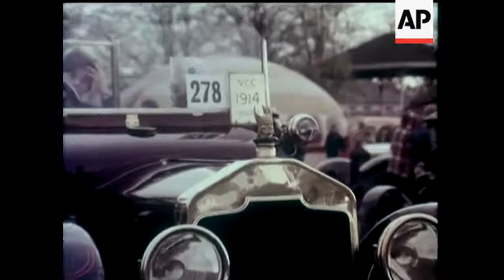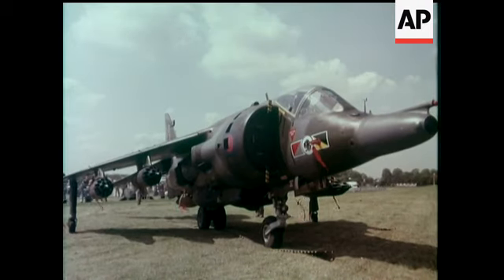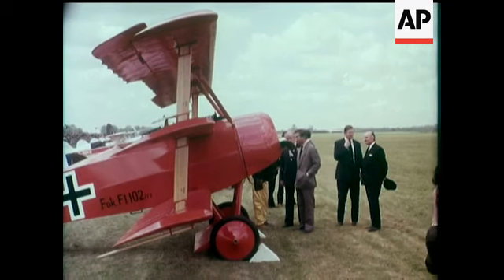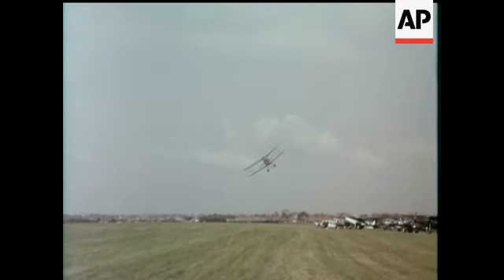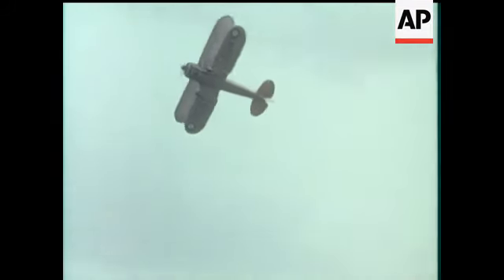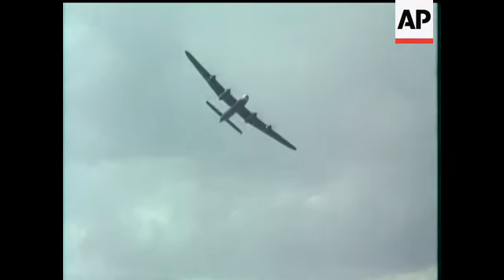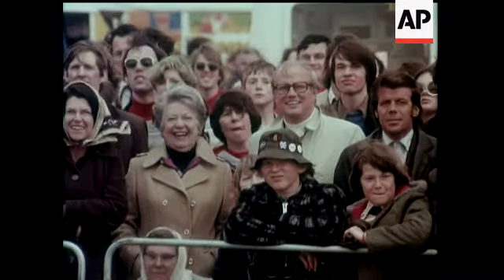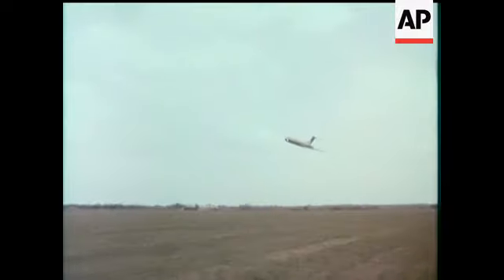AIR PAGEANT (Silver Jubilee Celebrations) - COLOUR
(22 May 1977) As part of the Queen's Jubilee Celebrations, an Air Pageant was staged at White Waltham Airfield. The Prince of Wales opened the Pageant and inspected some of the aircraft taking part.